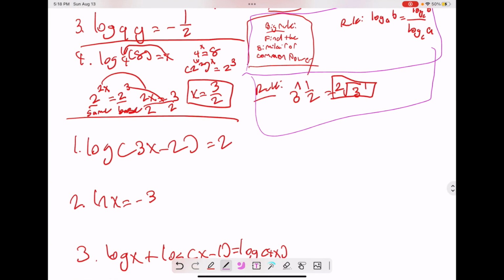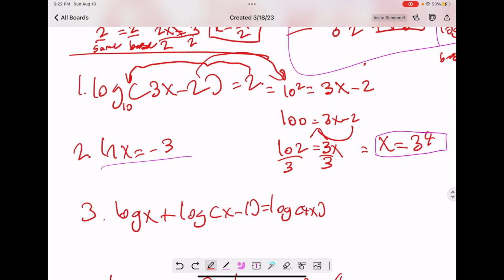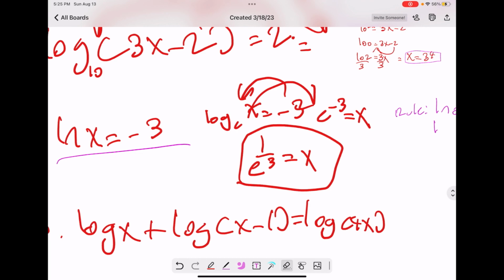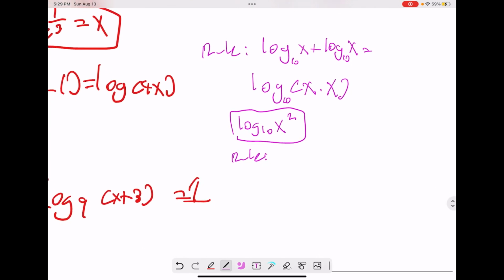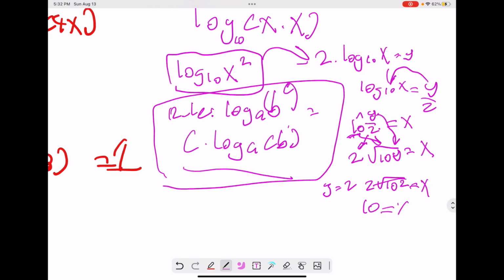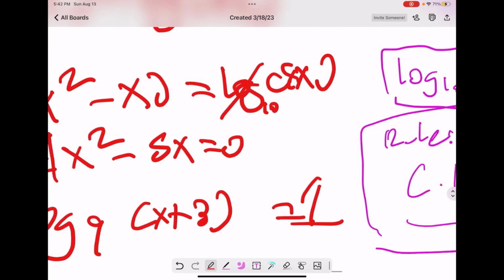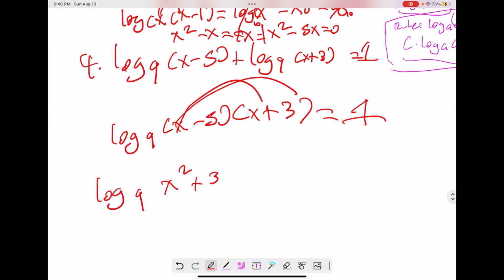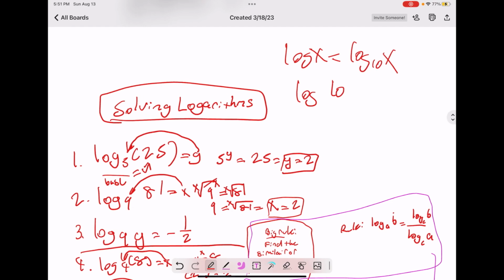Quick Way to Solve Logarithm Equations Part II -- Very Descriptive